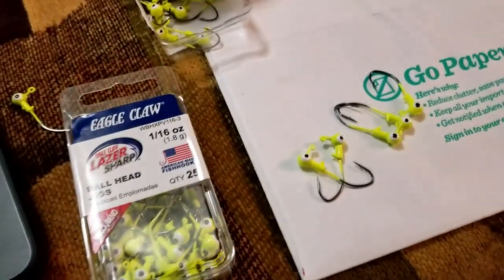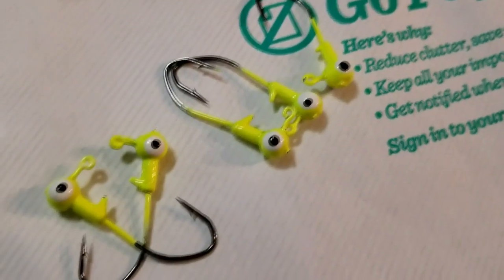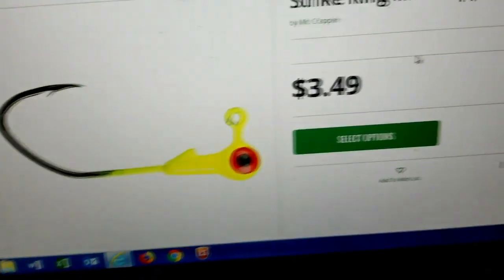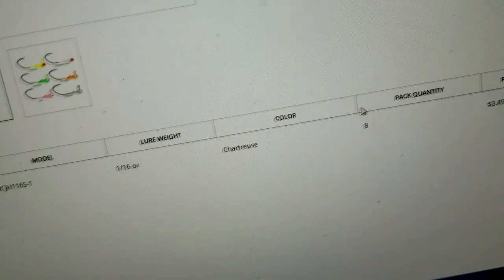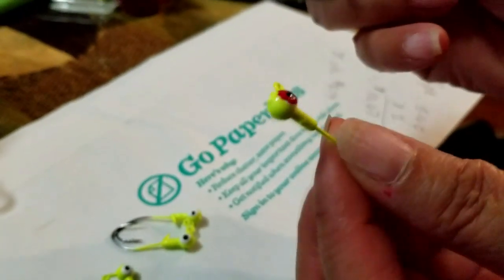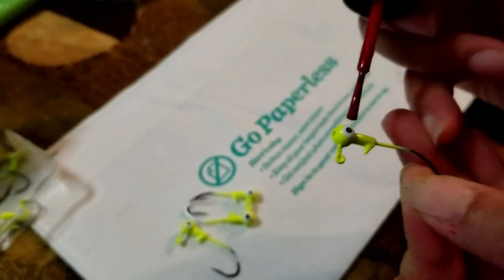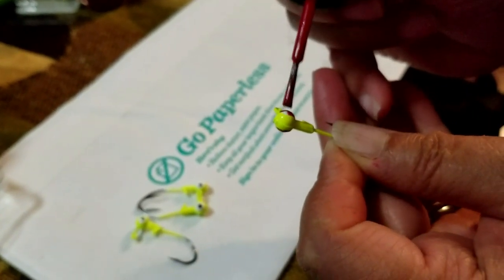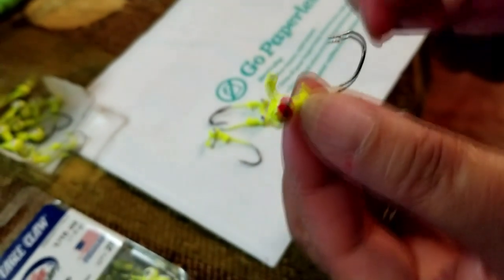How To Save Money On Jigheads For Crappies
Eagle Claw Lazer Pro V jigheads 25 pack - $4.79

Note:
We are not being paid by nor are we endorsing Bass Pro in any way.  This is just how we are saving some money.